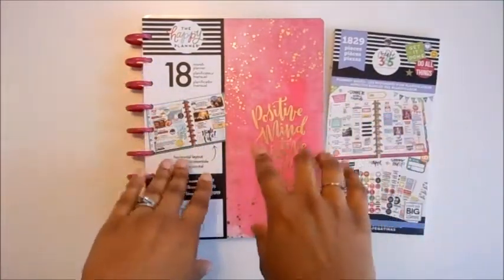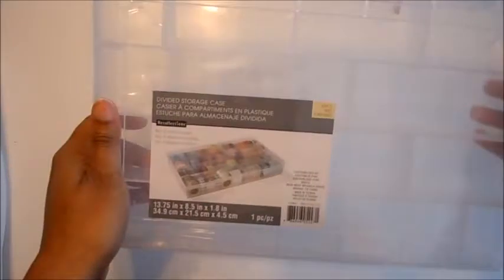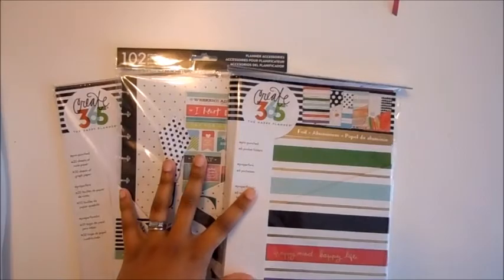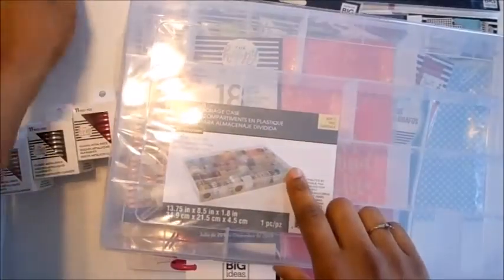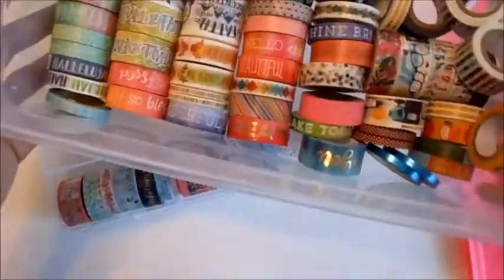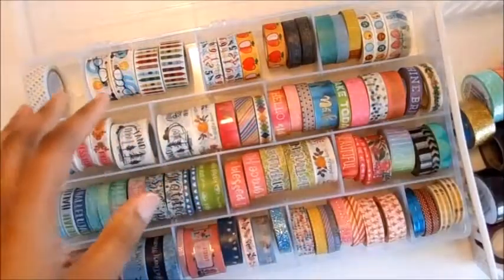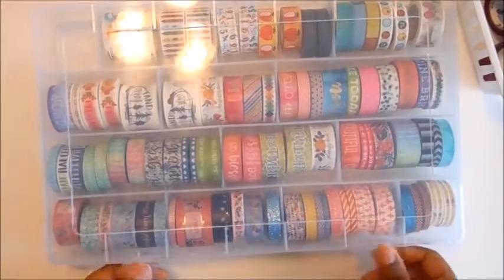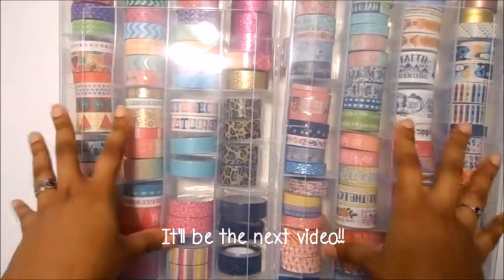Happy Planner Haul ║ Live Loud Planner ║Washi Tape Storage